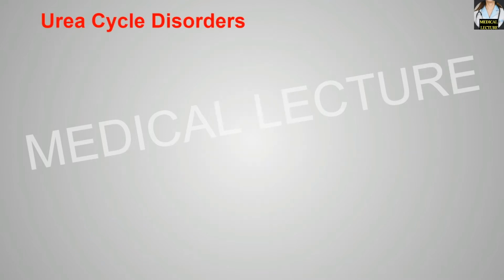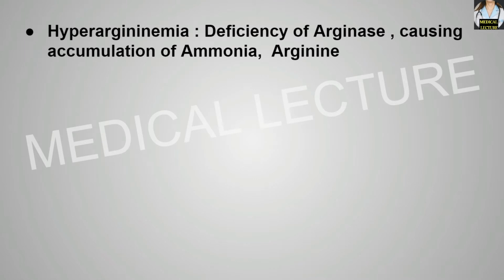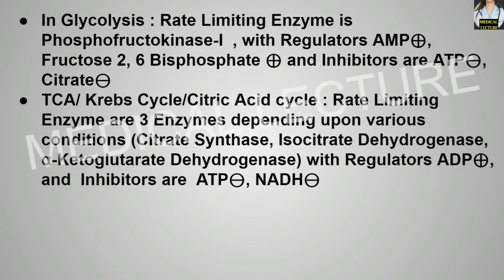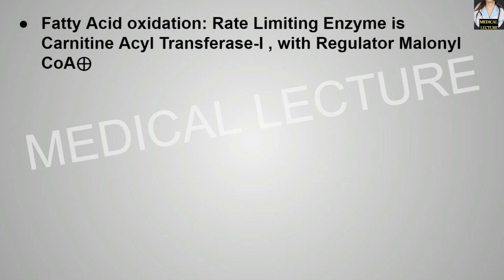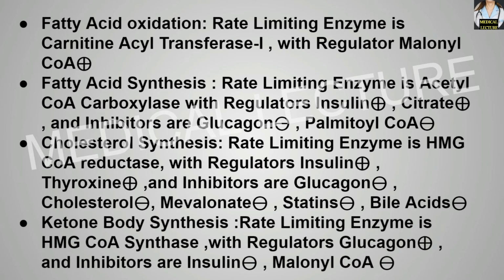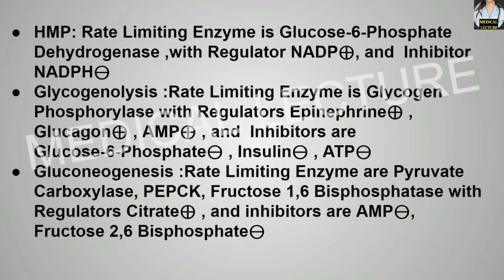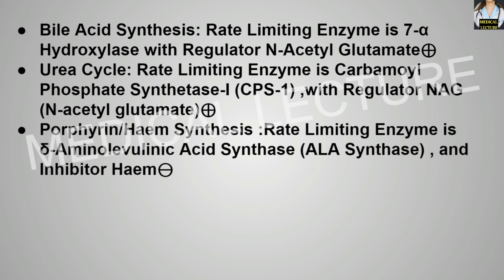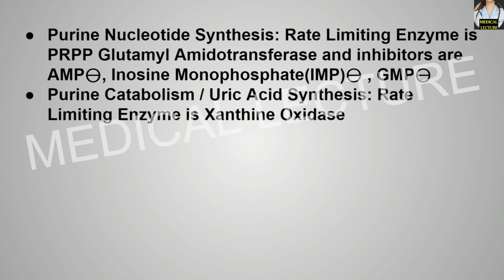BIOCHEMISTRY IMP NOTES TO SOLVE MCQs & ONE LINERS || PART:61 || MEDICAL LECTURE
In this video, I have provided you with some important notes for biochemistry. I hope this helps you with your studies. Comment on your queries in the comment section below...